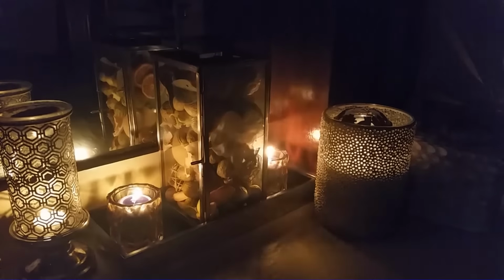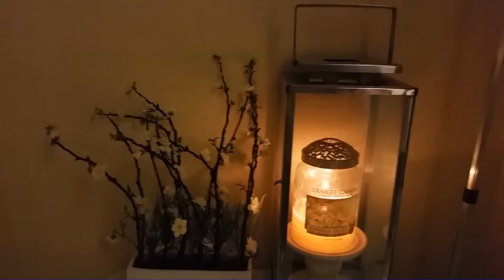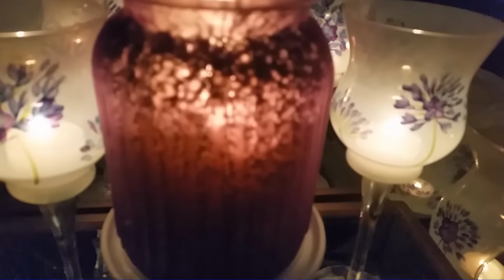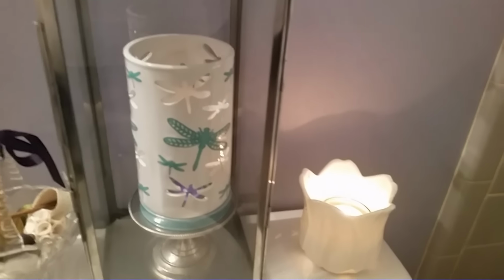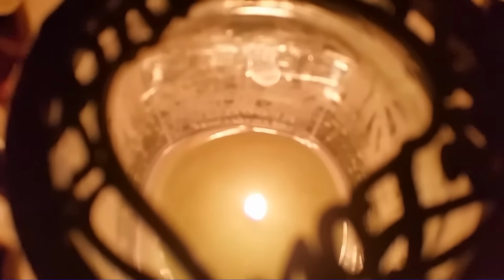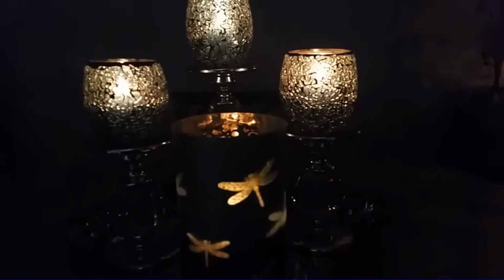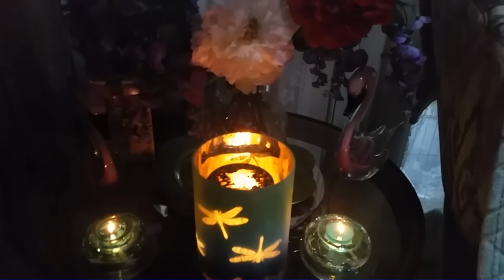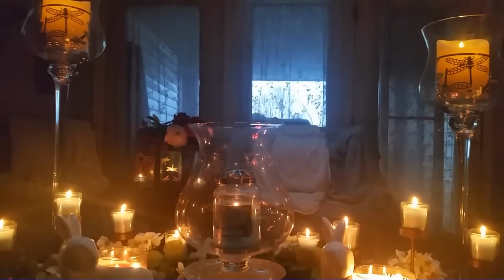What I'm burning now April 2016 and New accessories!